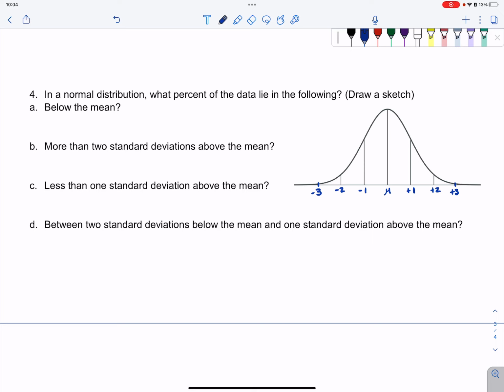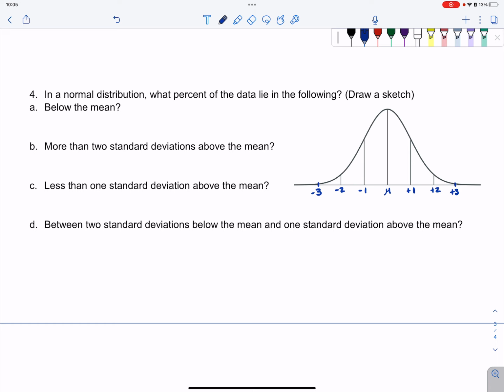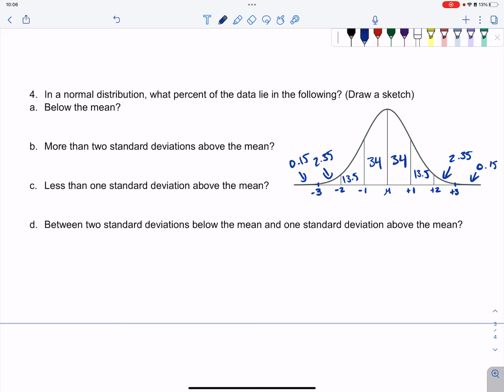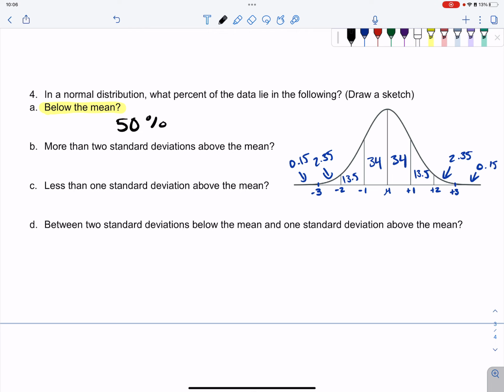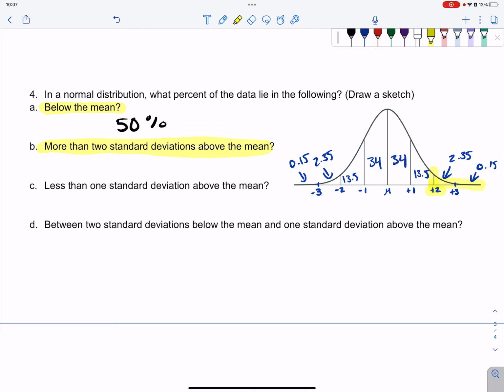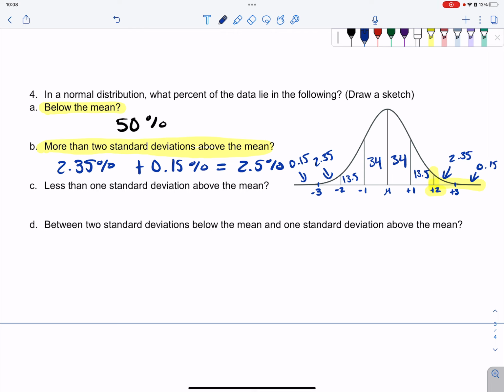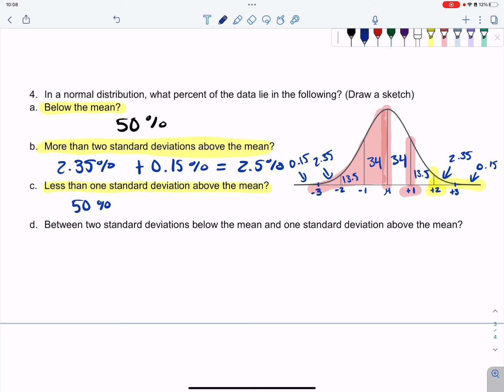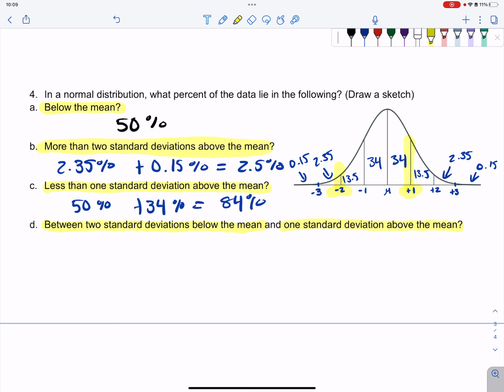8.4 Empirical Rule Example 1